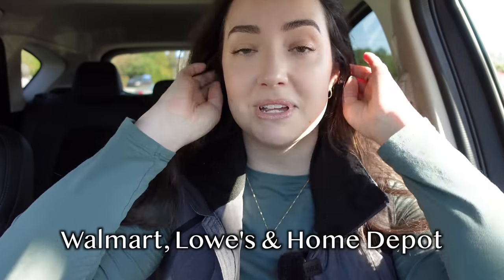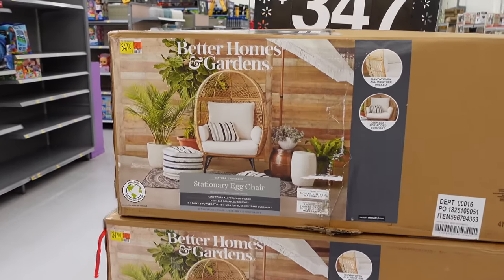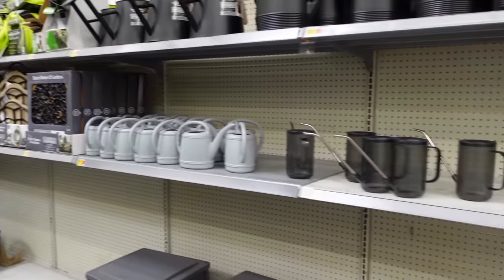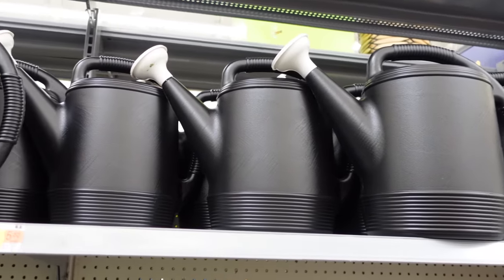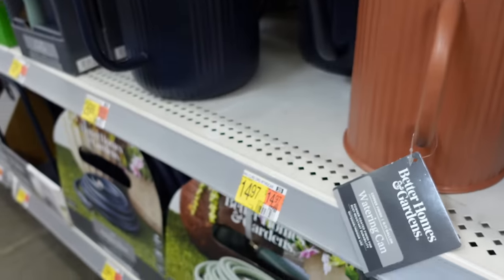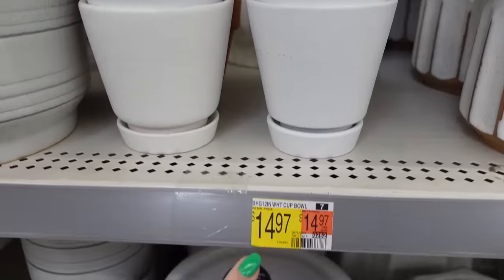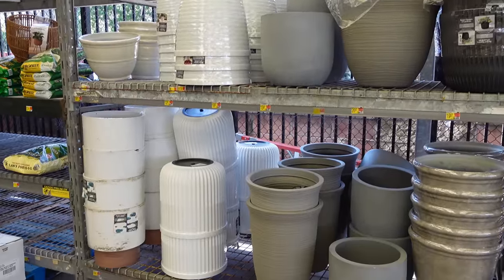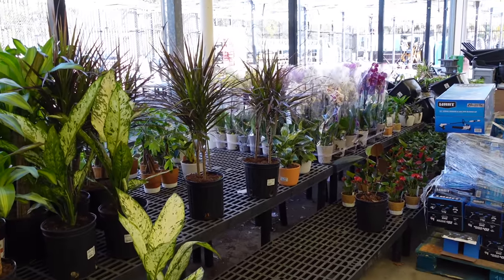BIG BOX Plant Shop with Me! 3 Locations! Walmart was Stocked and New Alocasia + Haul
I decided to go Plant Shopping again! I wanted to check out Walmart to see if they had their spring plant pots out and they did not disappoint! I also went to Lowe's and Home Depot and I got really lucky to find the new alocasia! I can't wait to go back to Walmart again!

Chapters:
00:00 Intro
01:36 Walmart
22:01 Lowe's
30:36 Home Depot
39:19 Haul

🌱 PRODUCTS:

Fluval Stratum:

Moss Pole Supplies:

Nursery Pots:

Soil Mix:

Grow Lights:

Pest Control: